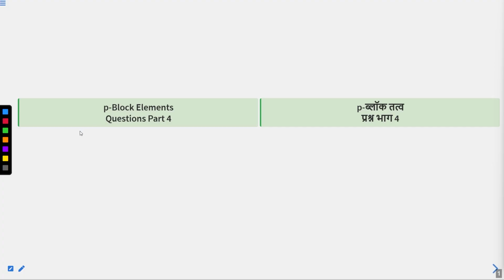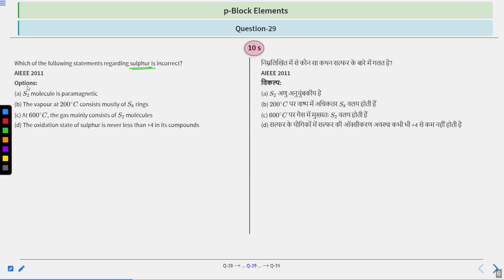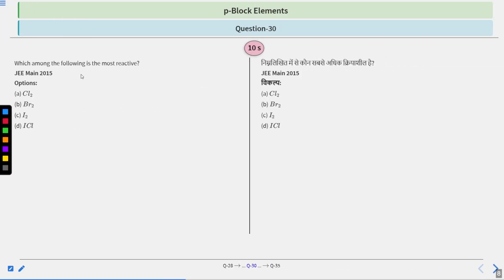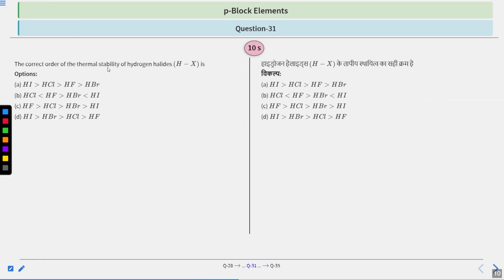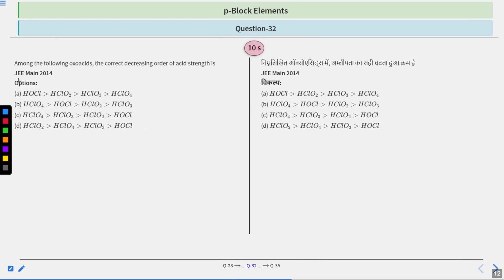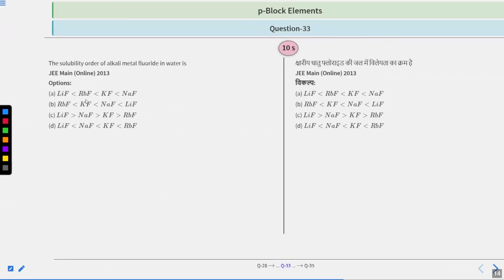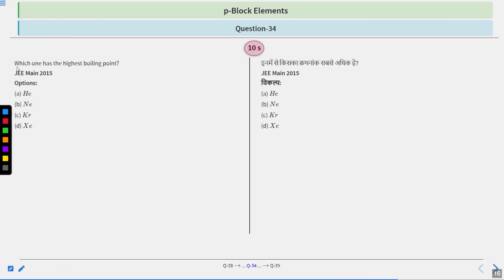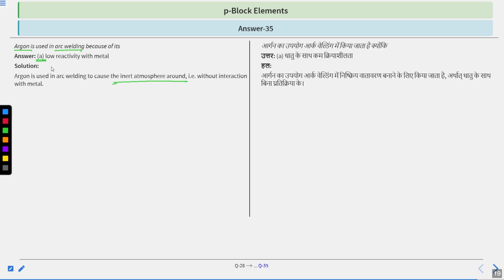p-Block Elements Questions Part 4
Subject: Chemistry
Programme Name: p-Block Elements
Course Name: Medical

This lecture covers some practice questions on the concept of Inert pair effect, Periodicity in Properties of p-Block Elements, Properties of Hydrides, Group-13 Elements : Boron Family, Some Important Compounds of Boron, Group-14 Elements : Carbon Family, Some Important Compounds of Carbon, Group-15 Elements : Nitrogen Family, Important Properties, Properties and Uses of Dinitrogen, Allotropic forms and Uses of Phosphorus, Oxides of Nitrogen, Oxides of Phosphorus, Oxoacids of Phosphorus and Nitrogen

📡 Key Features:
Syllabus-based Content